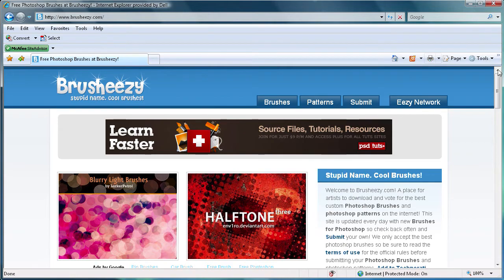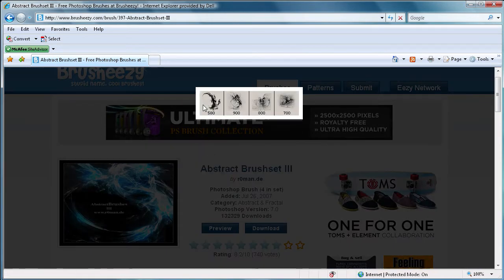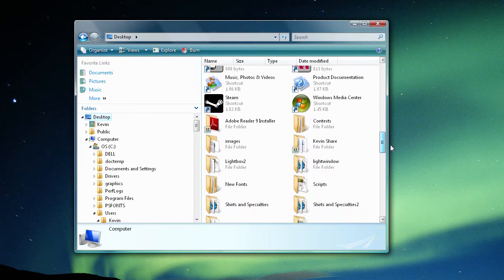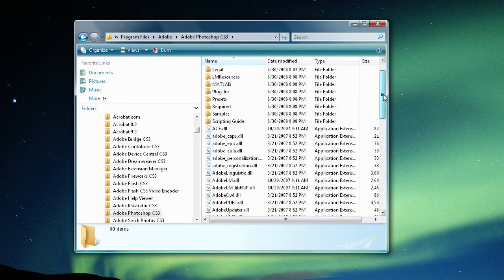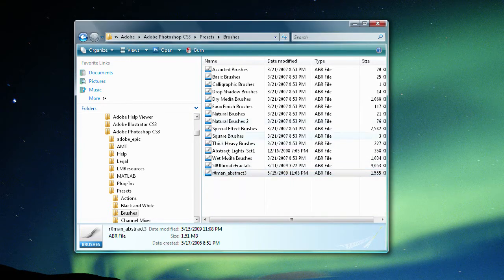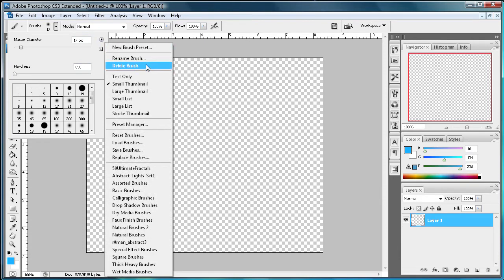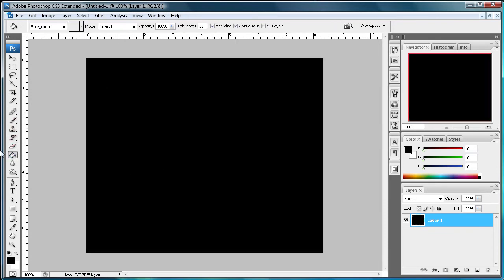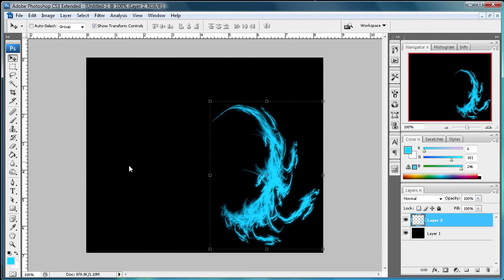Photoshop Tutorial: Using Brushes! -HD-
In this tutorial, you will learn how import brushes for use in Photoshop CS3.